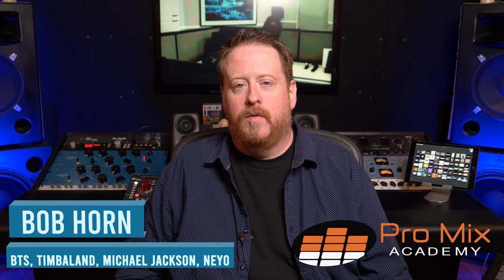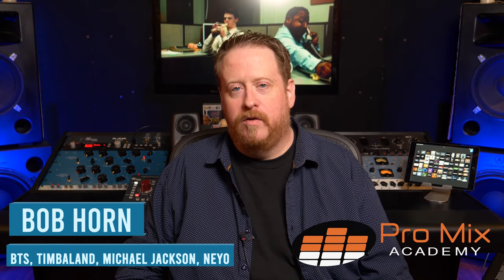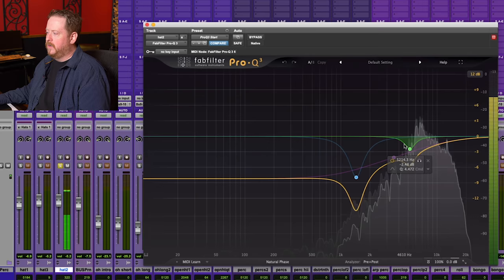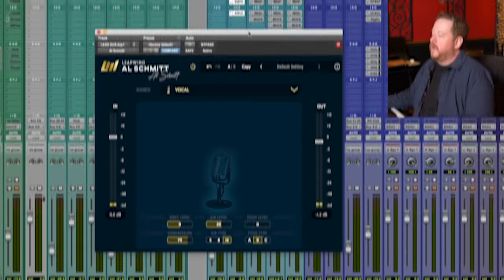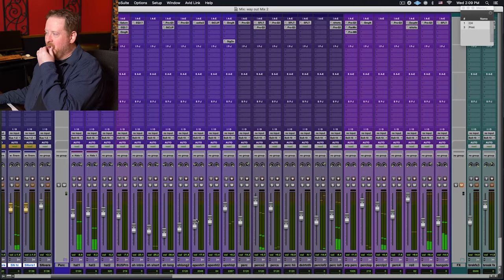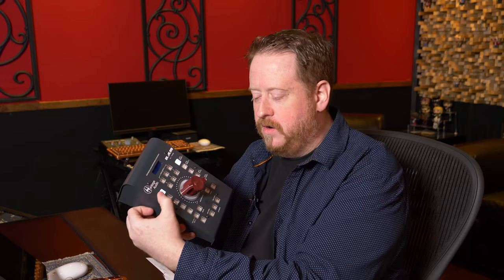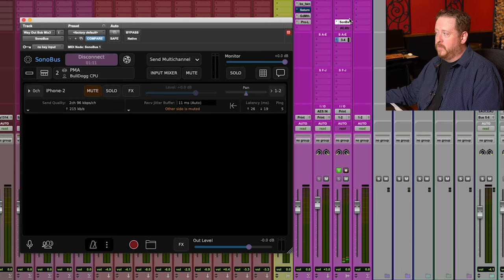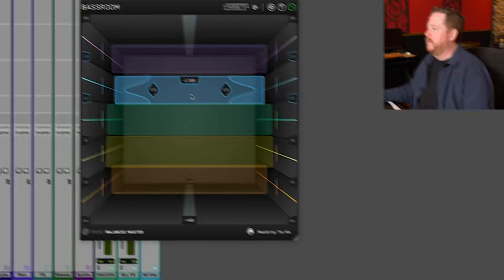Mixing Urban Pop With Bob Horn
➡️➡️ Enrol on Mixing Urban Pop with Grammy Winner Bob Horn

When you listen to modern Pop and R&B mixes these days, the bar is incredibly high.
The clarity and sheen in the vocals, the definition and punch of the low-end, as well as the incredible 3-dimensional soundstage these mixers are able to create… astonishing!
This polished, professional sound is something we all strive for with our music.
However, it can be quite difficult to figure out how to get there.
I still remember when I mixed my first ‘airy’ ethereal Pop vocal…
I dialled in the high-end, compressed the heck out of it (create expressiveness and presence, you know?) and added some lush reverbs and delays to give it dimension.
So far so good, right!?
Well… turns out the vocal sounded great in my studio, but harsh and tinny on a number of other playback systems. Including my own car. – UUGH…
The fact is, striking that perfect balance between ‘pushing your sound to the absolute maximum’ and ‘overdoing it’ is quite difficult.
It takes a lot of experience, knowledge, and advanced processing to hit that sweet spot.
Why am I telling you all this?
If you’re going after that polished Pop sound on your own, it’s going to take a long time.
But what if you didn’t have to?
What if one of the world’s top engineers invited you to their studio, to SHOW YOU everything they’ve learnt over decades of creating music?
With this course, Grammy Winner Bob Horn lets you in on his best kept mixing secrets, and shows you the techniques he’s developed by working with artists like Usher, Timbaland, Nelly, and many others.
Take this class today, skip years of trial and error, and discover how to craft mixes that can proudly stand back to back with any production on the Radio or Spotify.